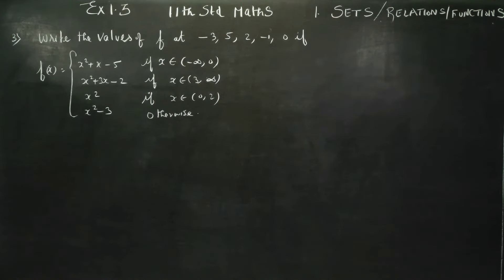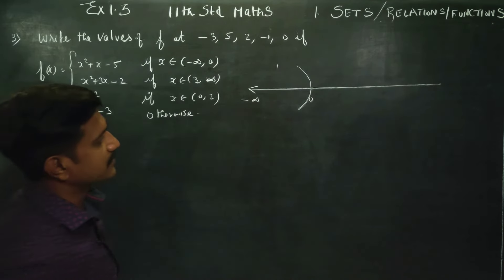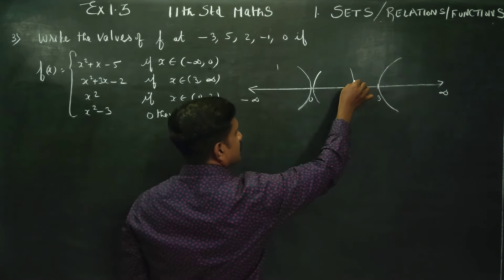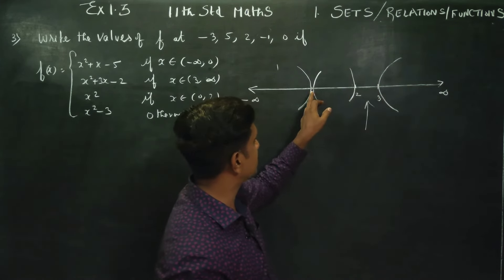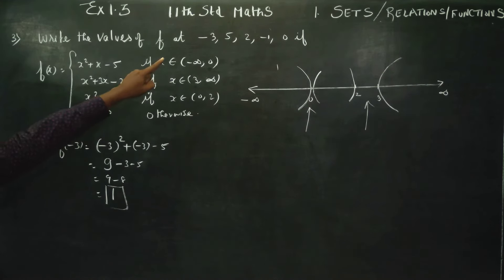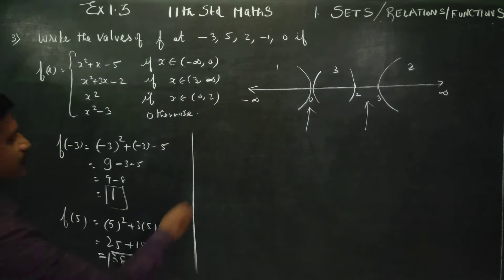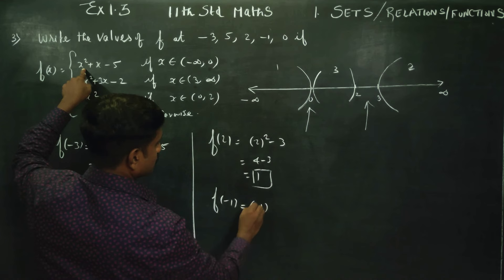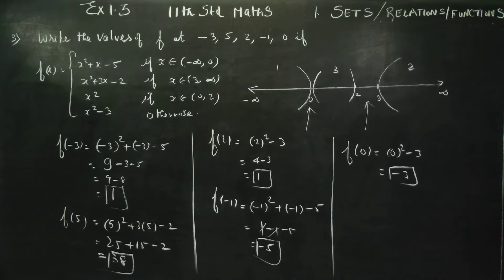11th Std Maths Ex.1.3(3) Write the values of f at -3,5,2,-2,0 if f(x)= x^2+x-5 if x belongs to - inf